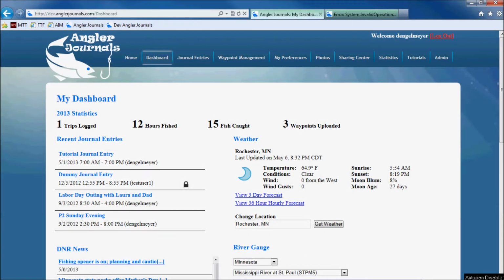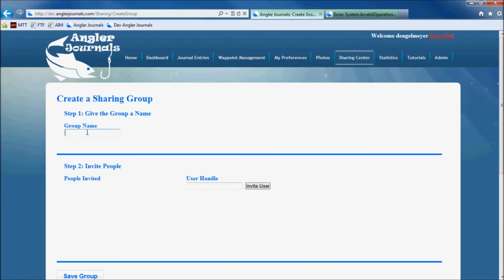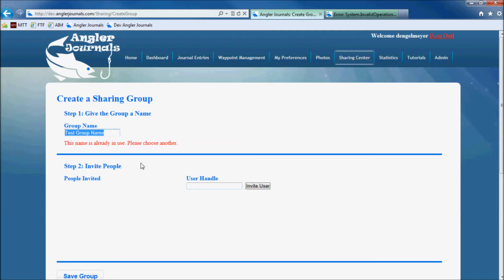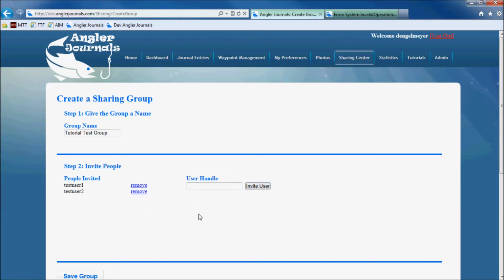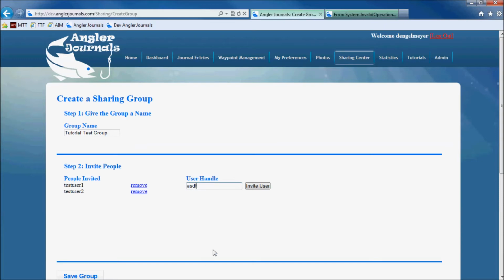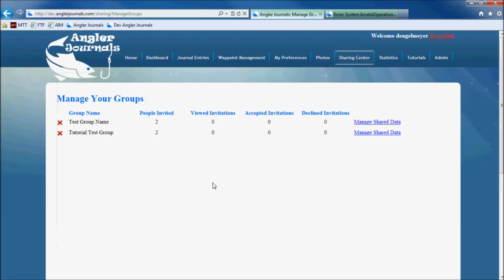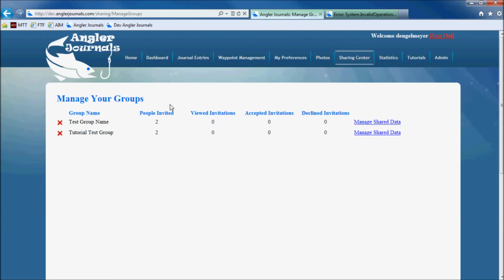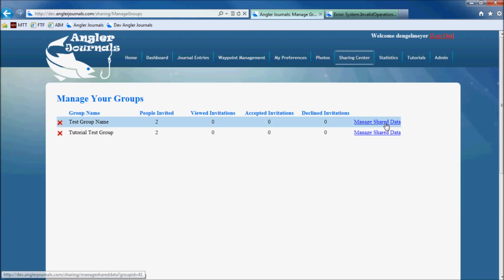Angler Journals: Create Sharing Groups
This tutorial covers how to create sharing groups.  Sharing groups allows you to share data with other members of the site, which in turn, allows you get a larger data set and better statistical analysis.